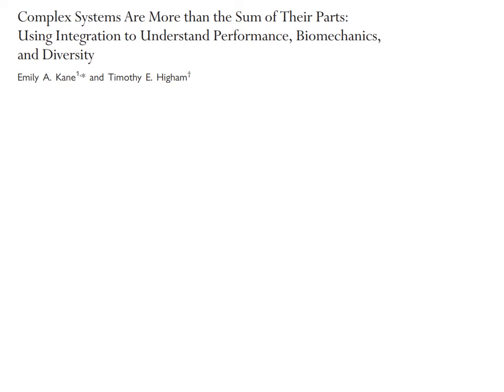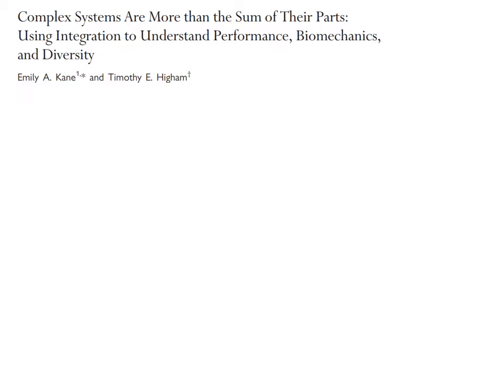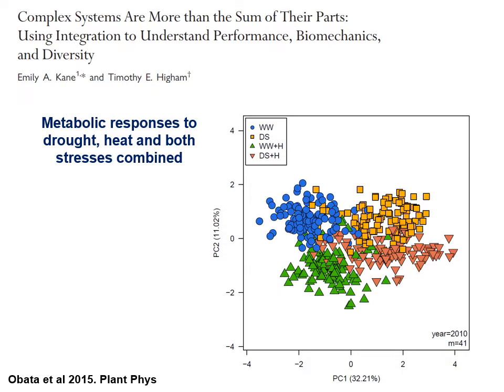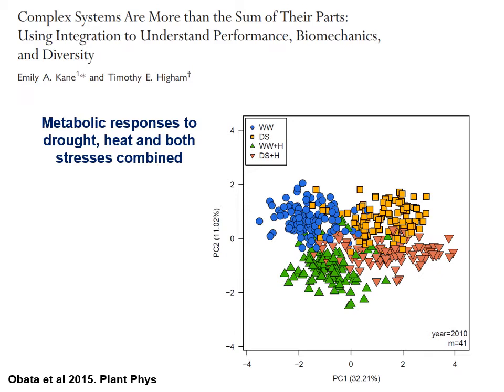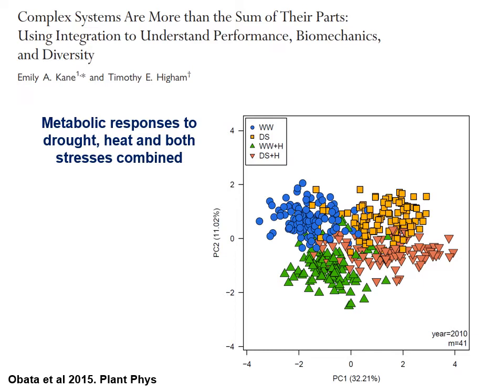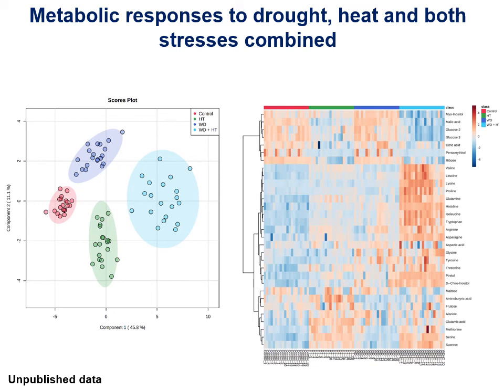Metabolic network - Part 2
Class about metabolic network. Biochemistry PhD program of the Federal University of Ceará, Fortaleza/CE, Brazil.
Prof. Dr. Danilo M. Daloso